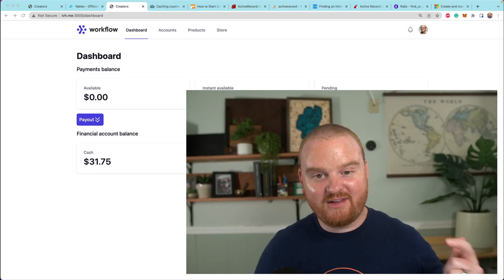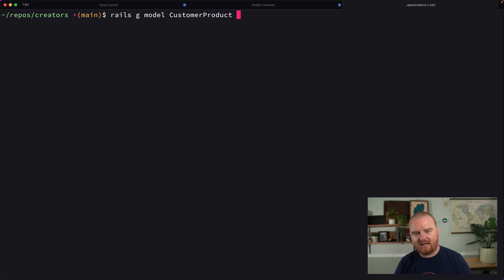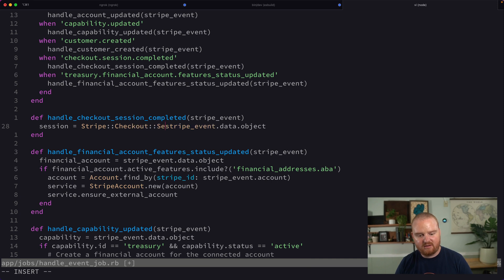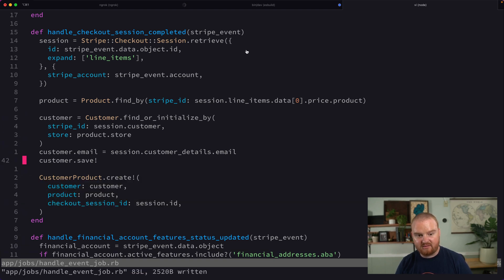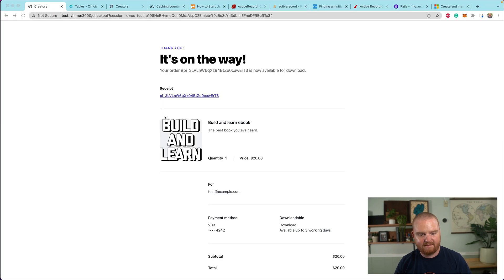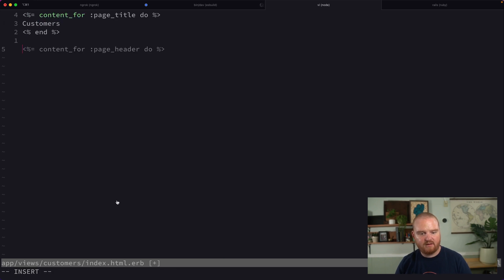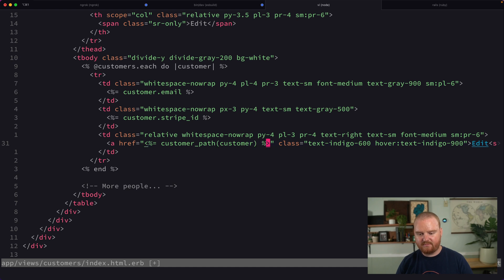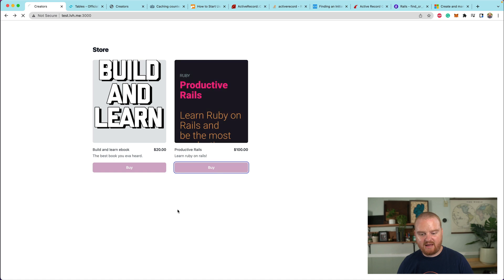Order Fulfillment with Webhooks - CreatorPlatform.xyz - Part 21